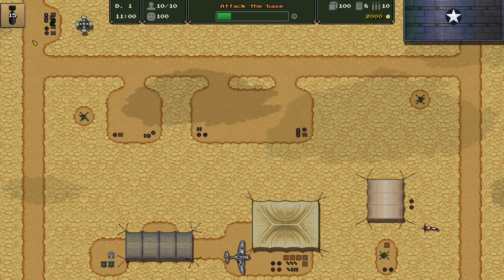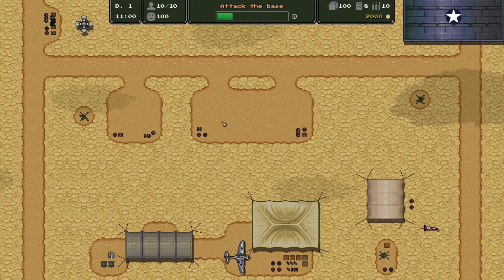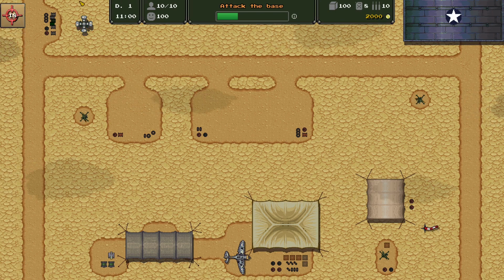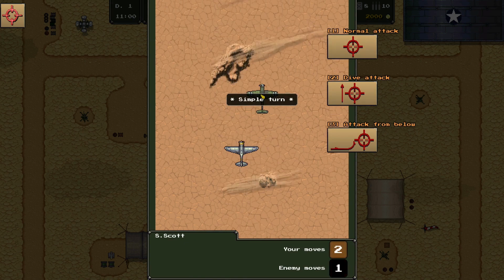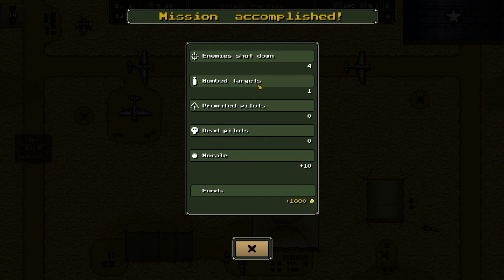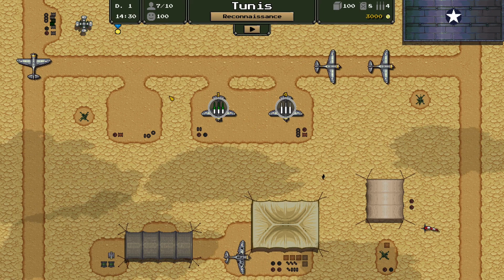First Impressions: Until the Last Plane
So here are my first impressions of this management sim...its simple but effective and pretty fun!